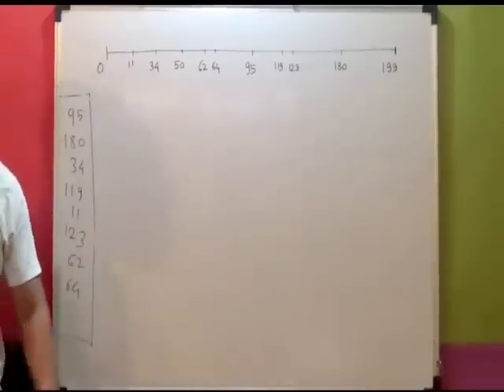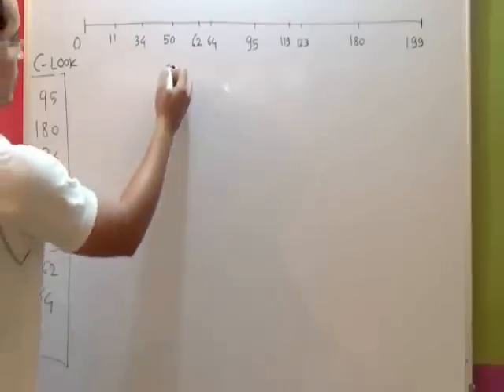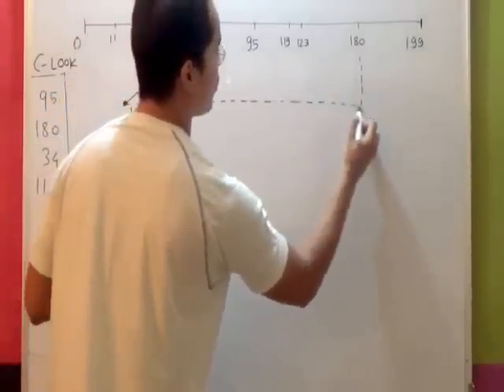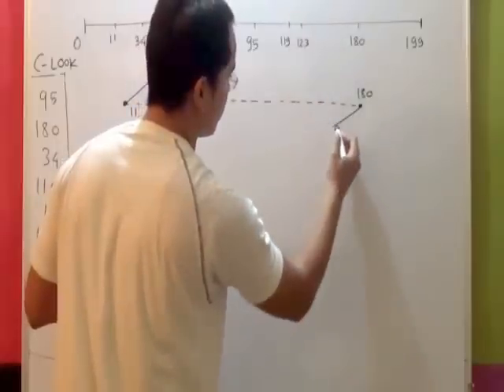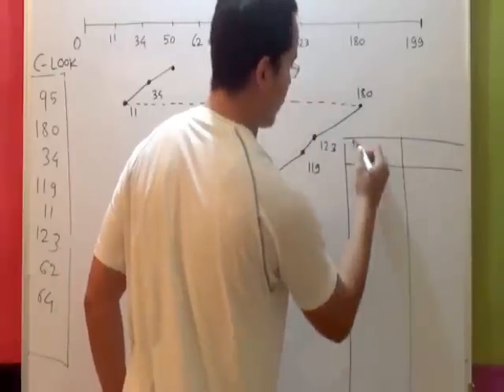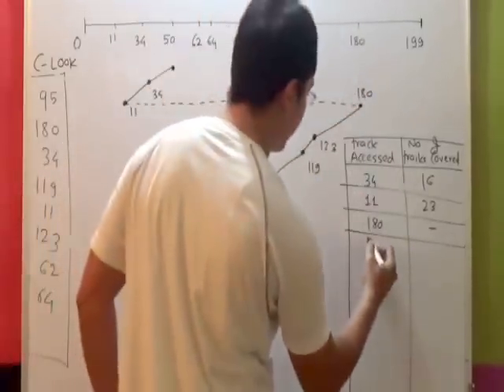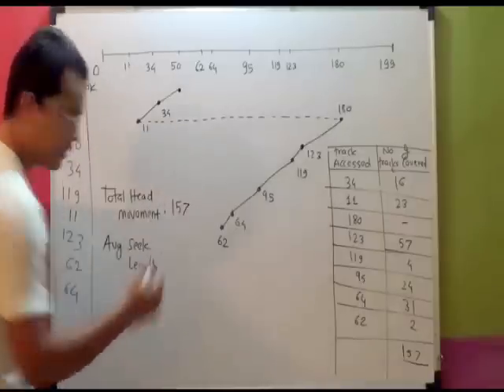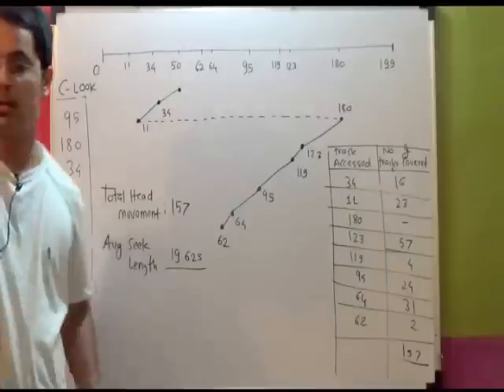C-LOOK Disk Scheduling Algorithm - Operating System